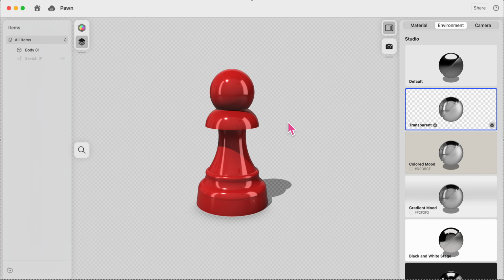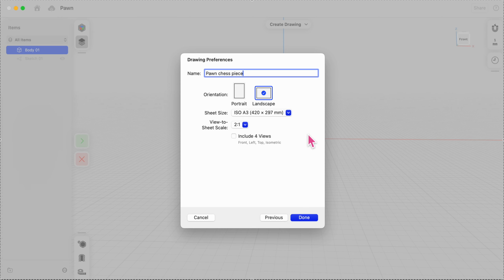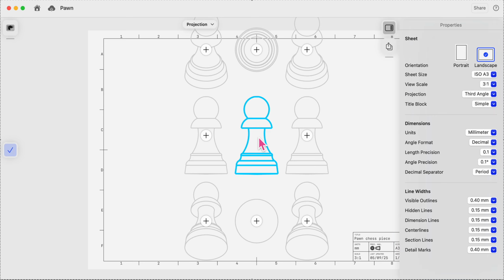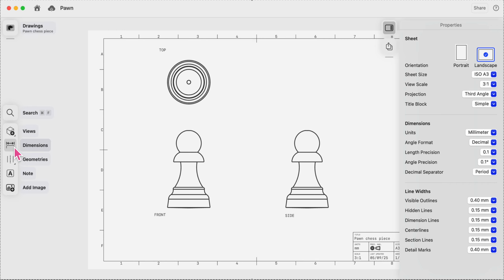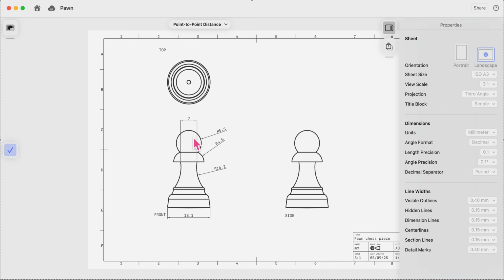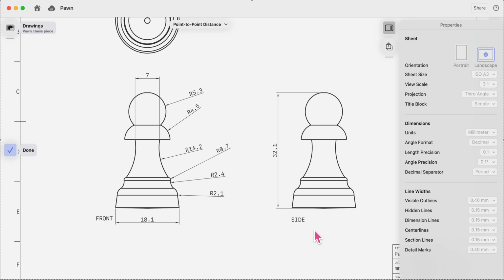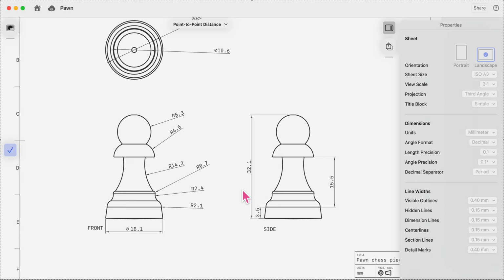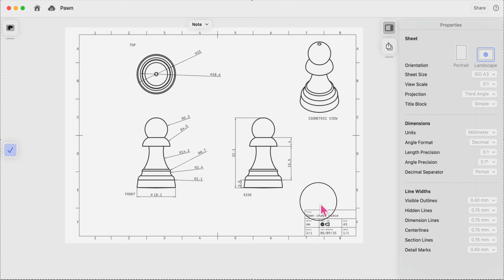Working drawing Pawn